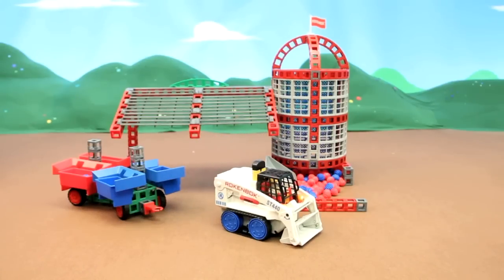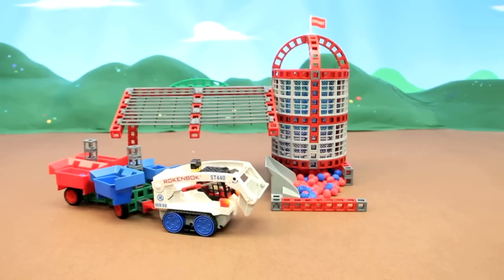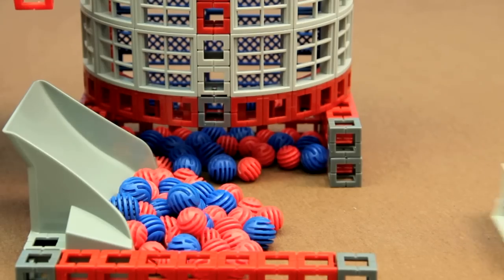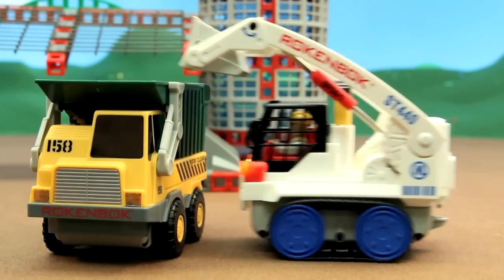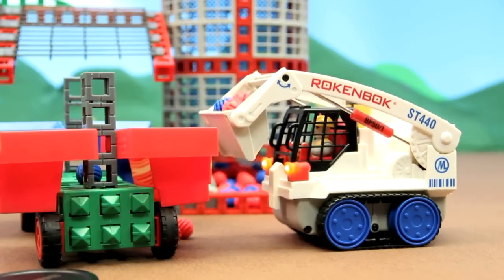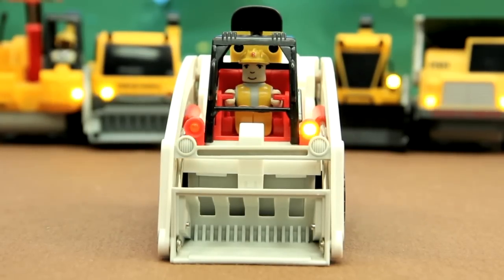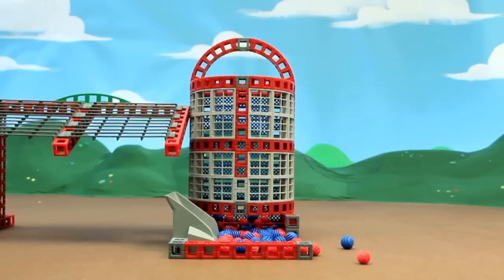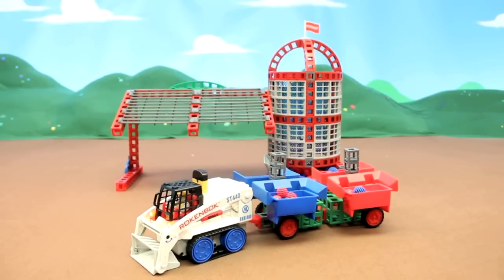Rokenbok Remote Control Skip Track and Storage Silo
The Remote Control Skip Track is a rugged front loader, with a high reach bucket and special 'Bump & Dump' action for fast loading and unloading of payloads.   Just like a real Bob Cat, the Skip Track has skid steering and can spin around on its own axis.  Track drive means this tough little machine can climb the steepest hills, crawl over obstacles, and speed through rough terrain.  The Remote Control Skip Track has three independent motors, so you can operate the bucket while the vehicle is in motion.  And, an automatic trailer hitch means your ROK Star Controller can command the the Skip Track to hook up to its trailer.

The new ROK Silo is a high capacity storage system that can hold hundreds of red and blue ROKs.  The silo acts like a 'bird feeder', spilling more ROKs out as you scoop them into the Remote Control Skip Track's bucket.  The silo features our latest Rokenbok building pieces, the small curve beam and curved window.  Add your Automatic Conveyor to the ROK Silo and you'll have an industrial strength ROK storage and processing station!

This great set also includes all the building pieces you need to build a ROK Blocks Trailer with storage crates and racks, and a Garage/Shed to protect your Remote Control Skip Track from the elements.

What has two microprocessors, three motors, a safety clutched blade, and working headlights?  The Rokenbok Dozer, of course!  Rokenbok remote control machines are tough, real working equipment.  They are built for rough play, crashes, and spills. This is not an ordinary toy bulldozer, but a precise and very rugged ROK Star controlled robot.  ROK Star machines are smart too. They won't interfere with each other so that you can add as many ROK Star machines and controllers as you want to your Rokenbok world.